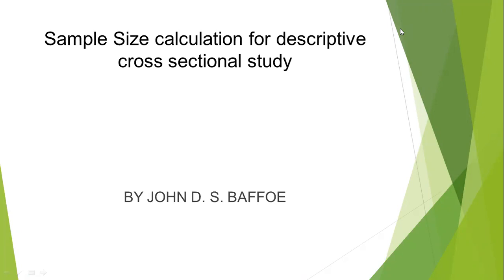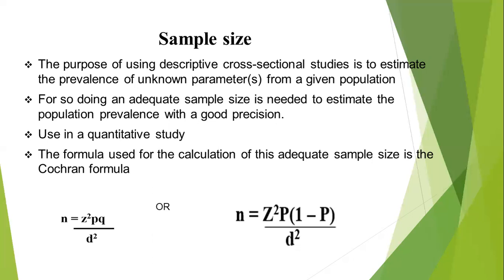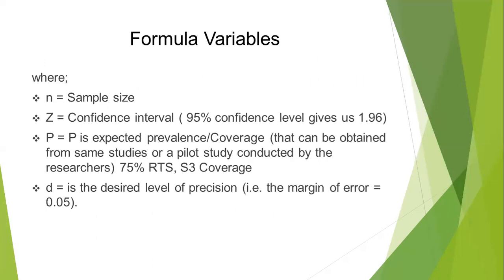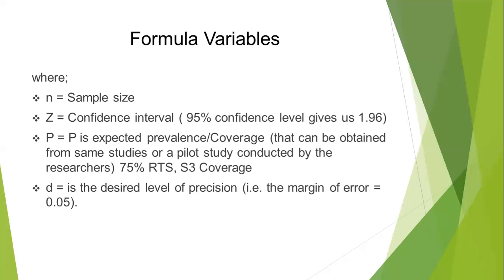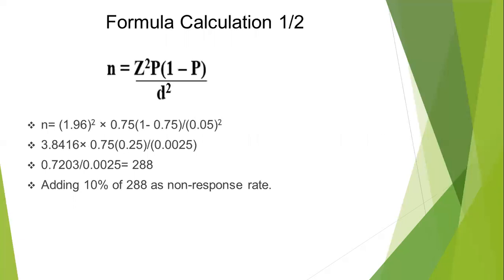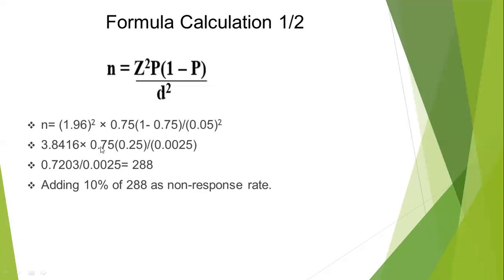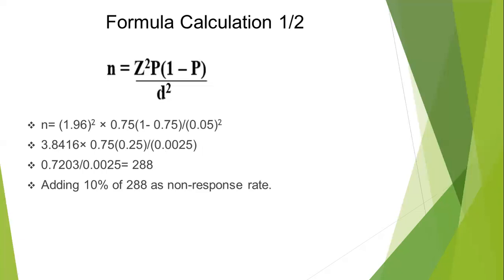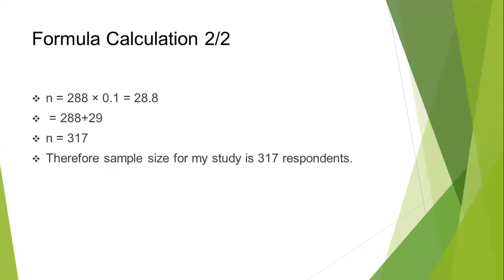Sample Size Calculation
Sample Size Calculation for descriptive cross sectional studies